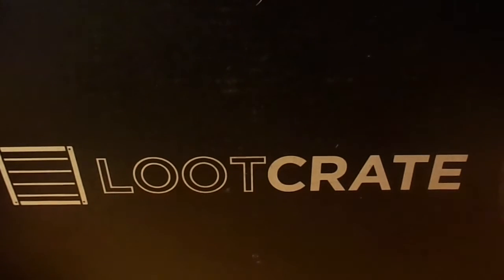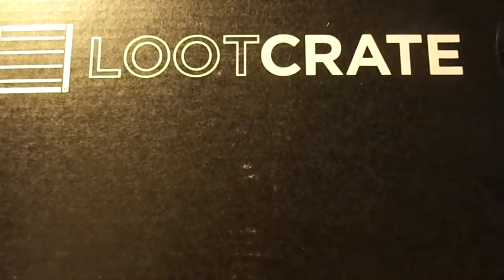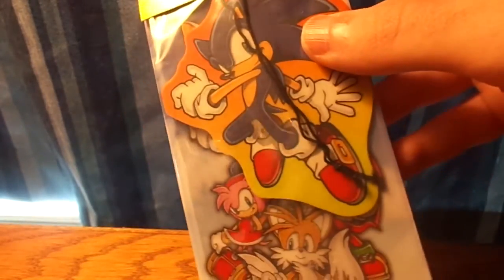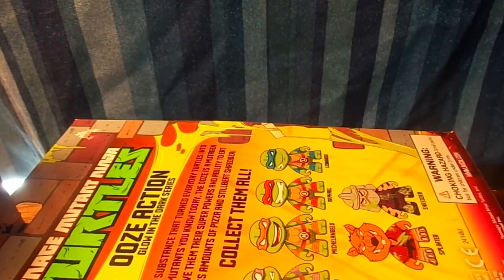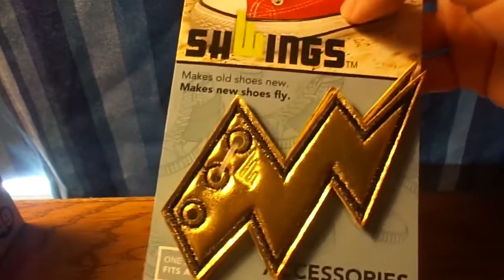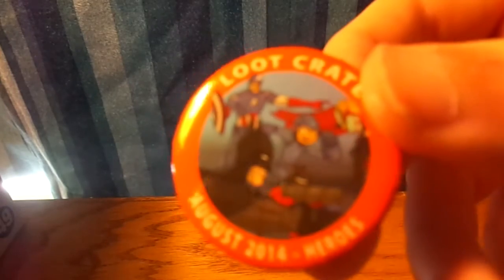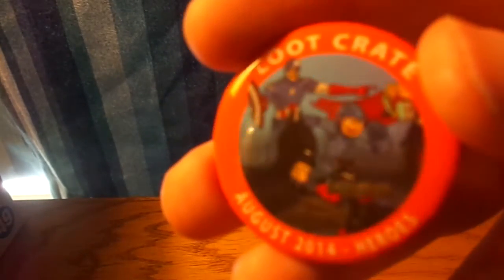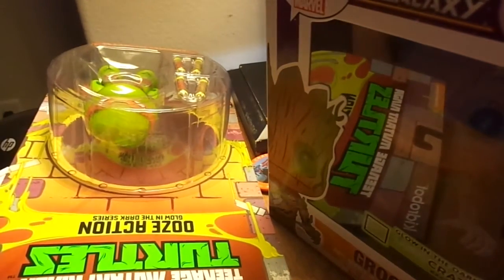[ASMR] Loot Crate August! Hero!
Whatsup Everbody!!! Sorry for the lack of videos the past week, my week has been really busy busy busy! Thank you guys for all the support and everything you have done for me! Well have a good day! You guys are amazing!